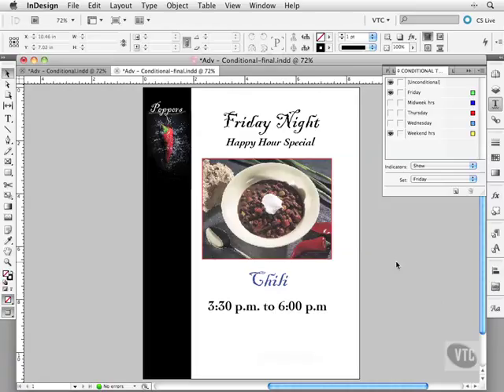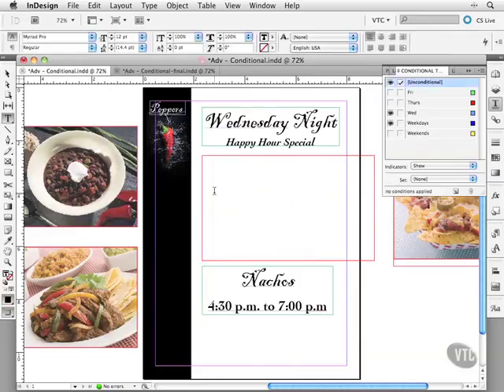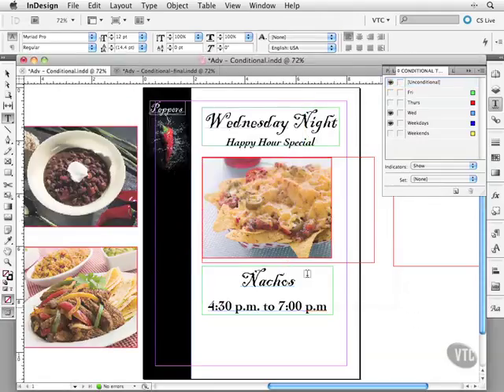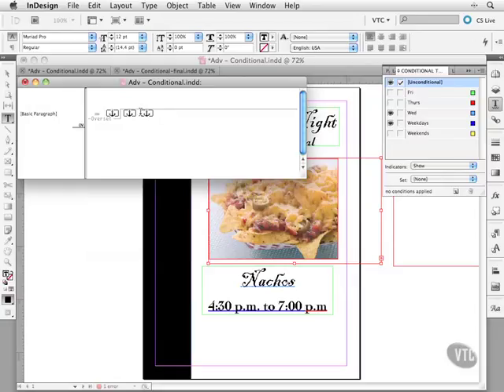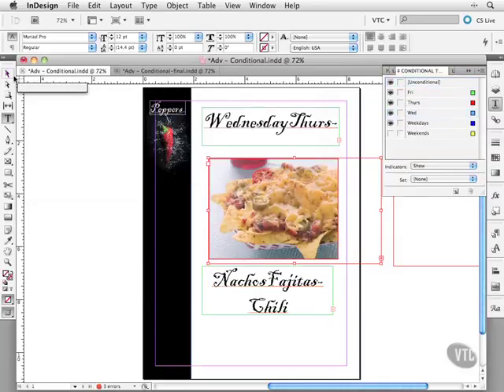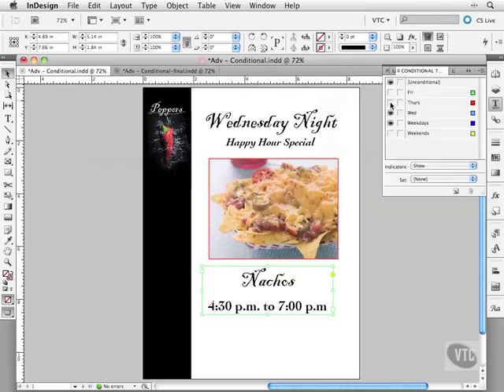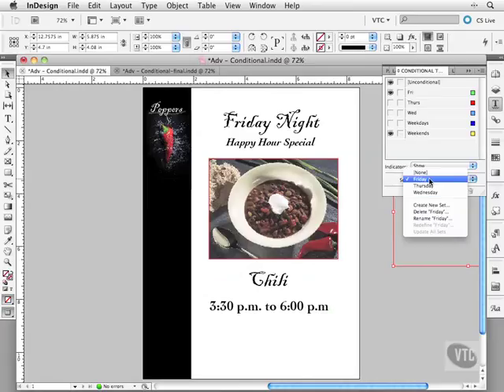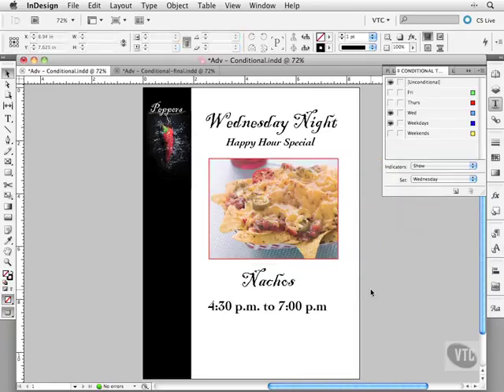0608 Advanced Conditional Text pt 2